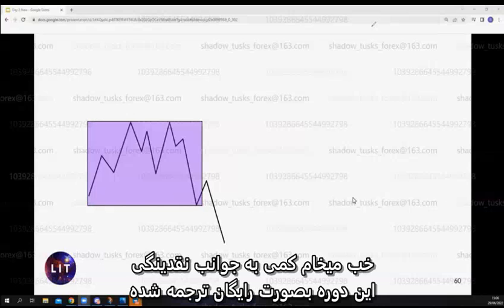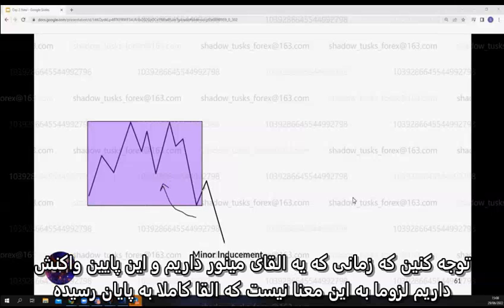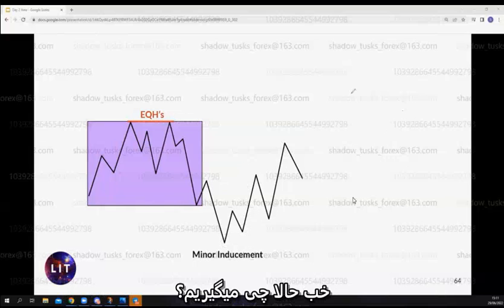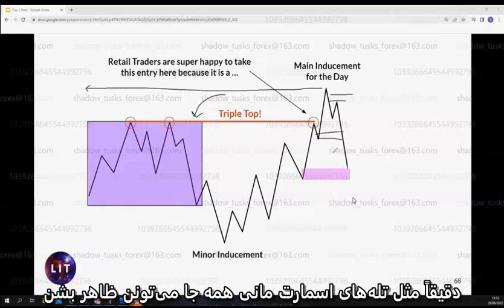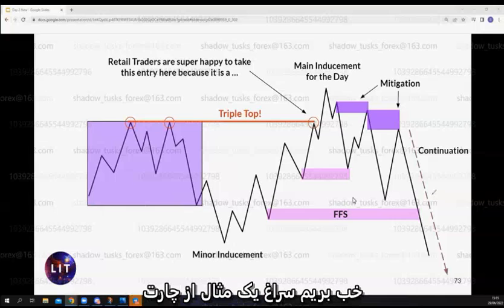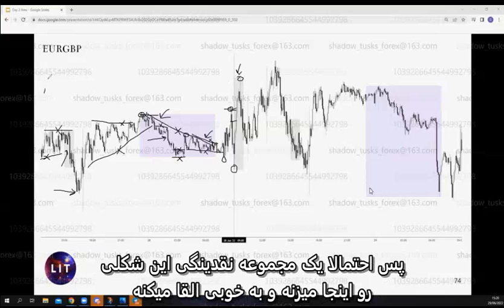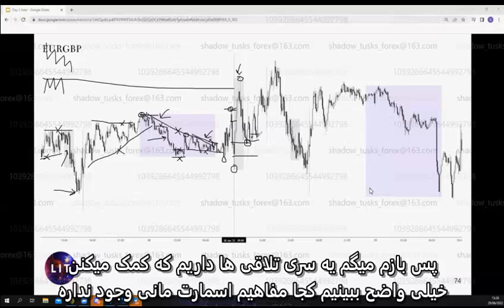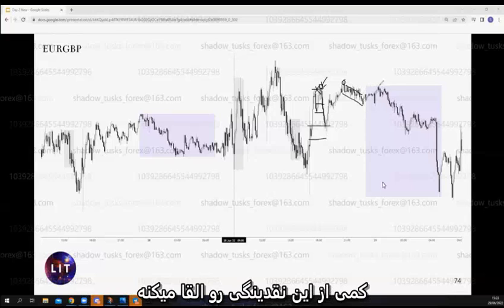رنج آسیا و حل مثال/LIT Liquidity Trading Adventure Course دوره پیشرفته القای نقدینگی قسمت9